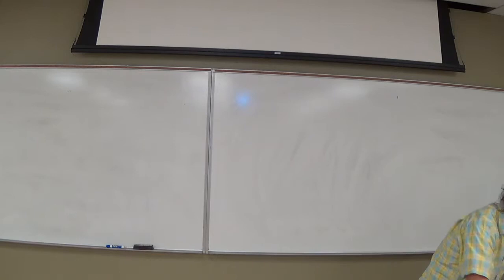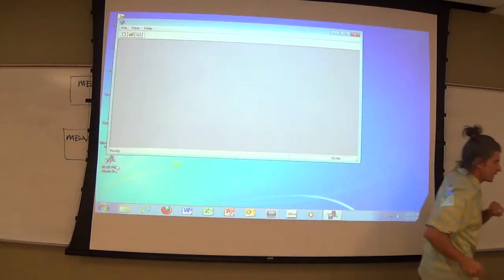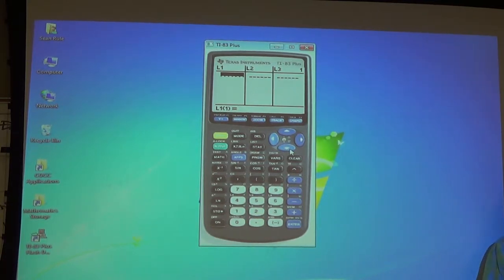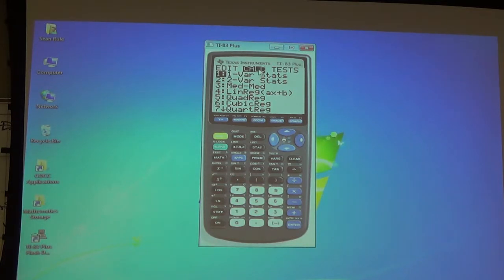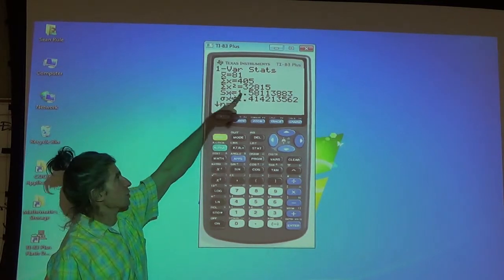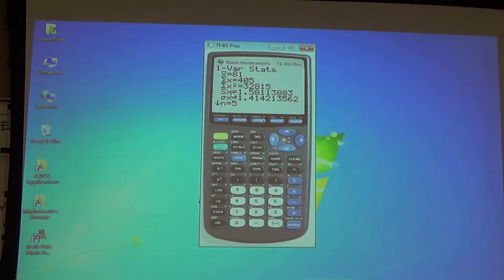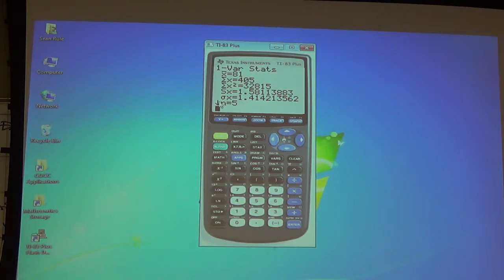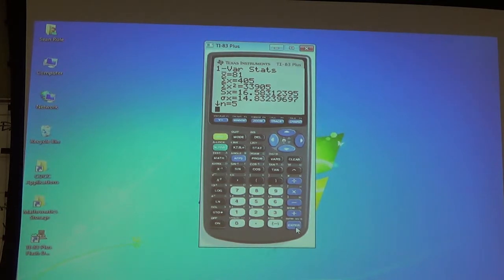10.17.13 (Measuring Variation)